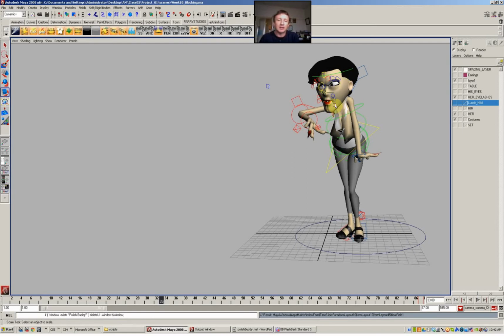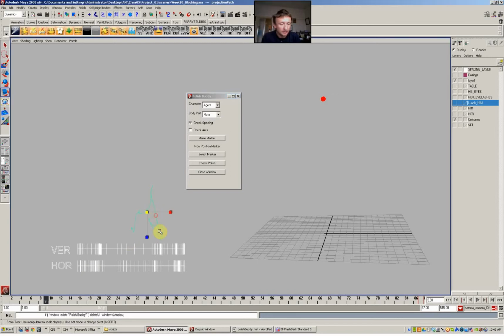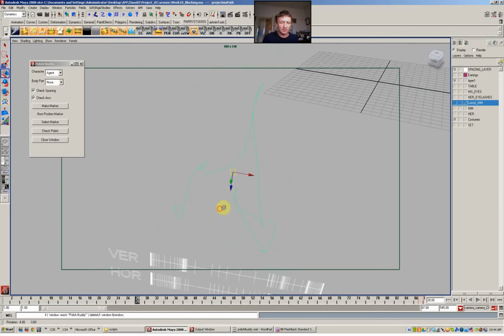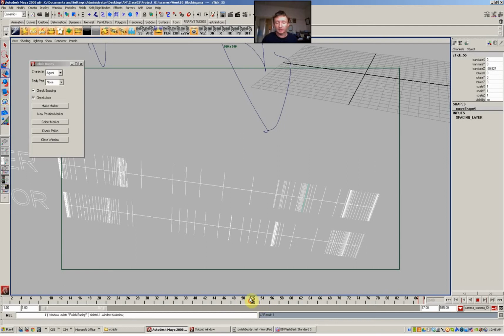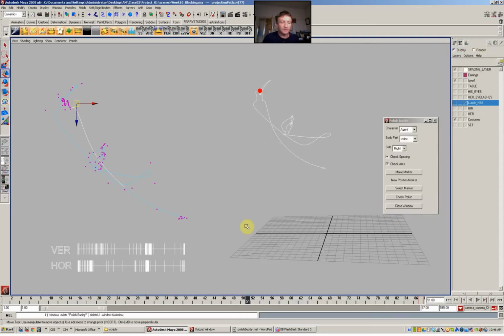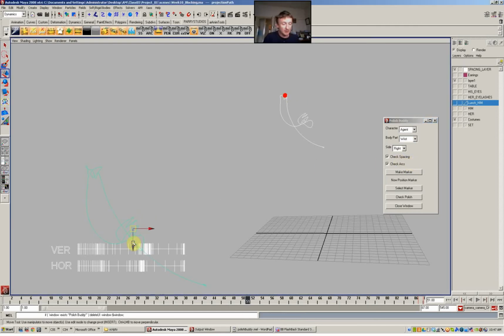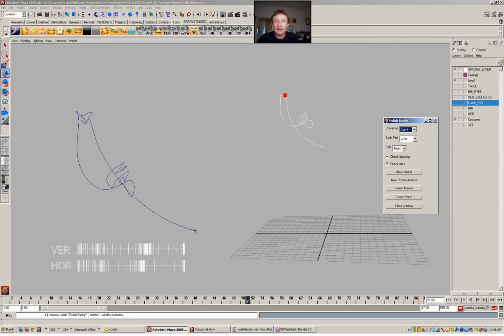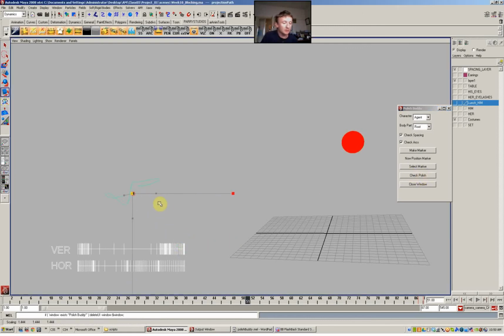PolishBuddy for AM